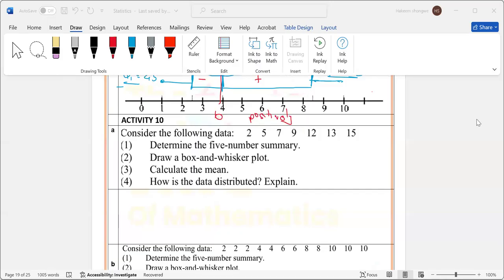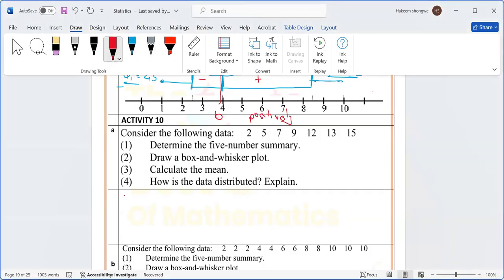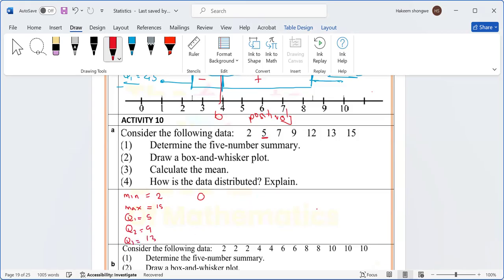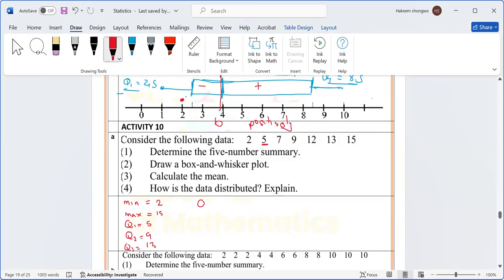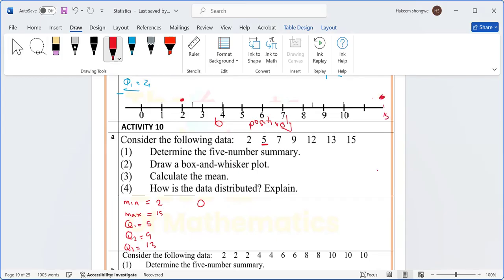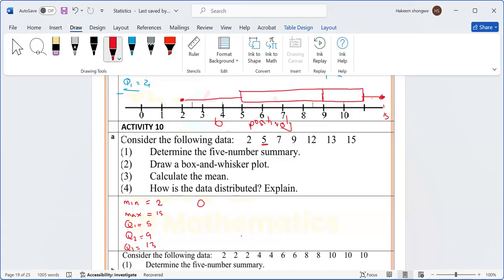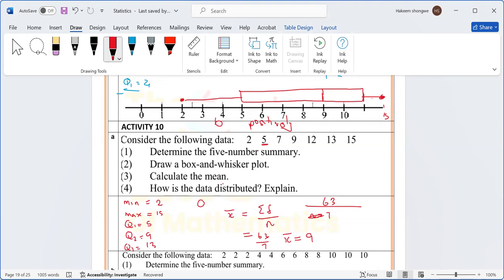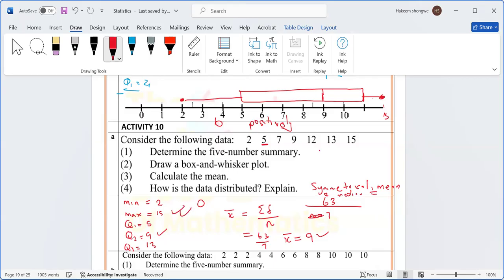📦📊 “From Numbers to Picture: 5-Number Summary & Box-and-Whisker Made Easy”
Learn how to break down any data set into the 5-number summary (minimum, Q1, median, Q3, maximum), display it with a box-and-whisker plot, and interpret the skewness of the data. This step-by-step guide makes statistics visual, simple, and powerful for exams and real-life data analysis!